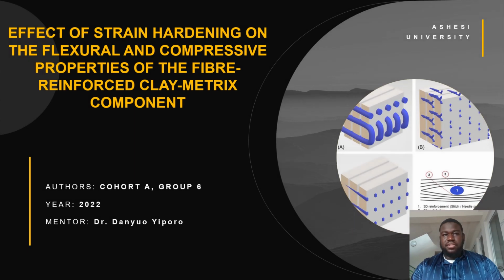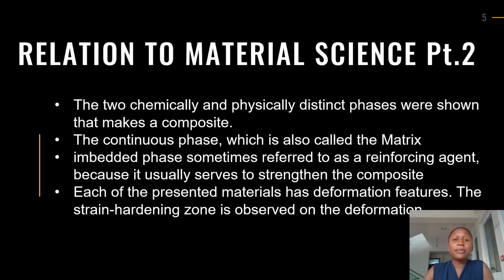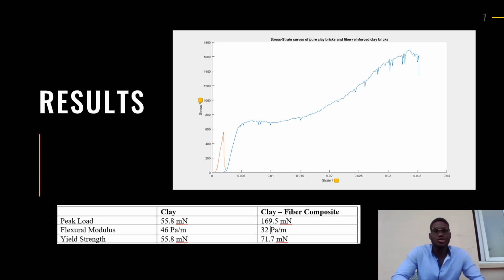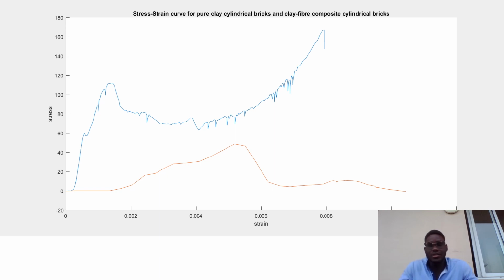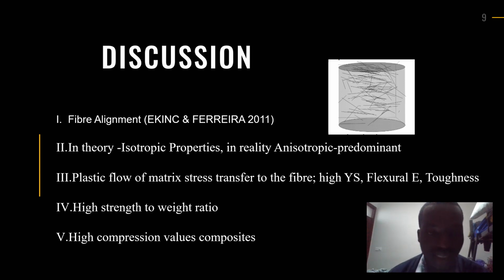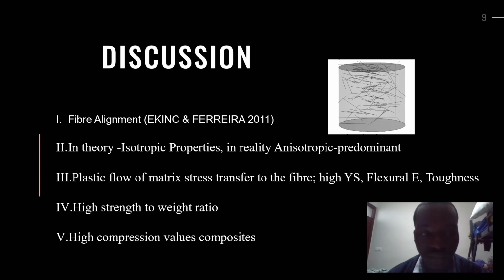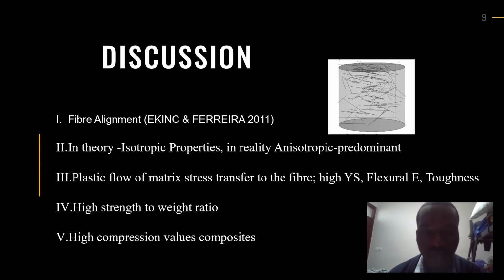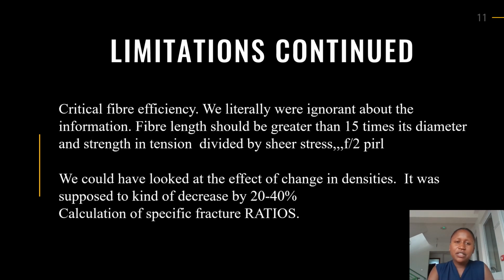Group six final project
this is our material science group project